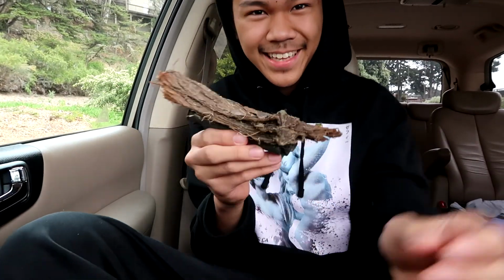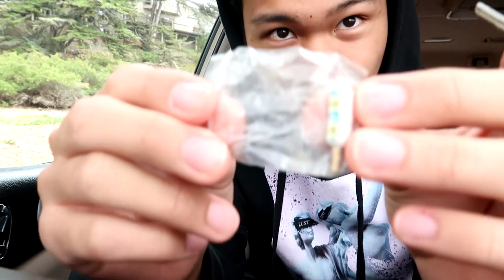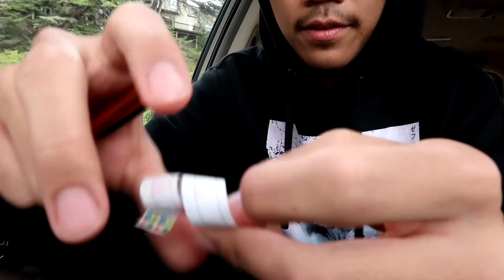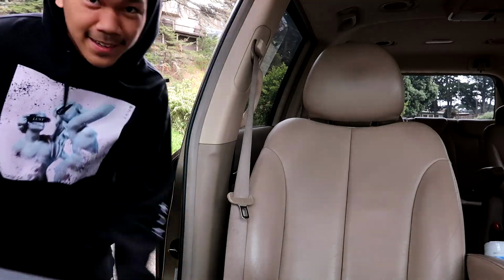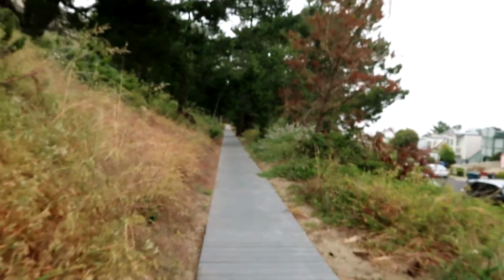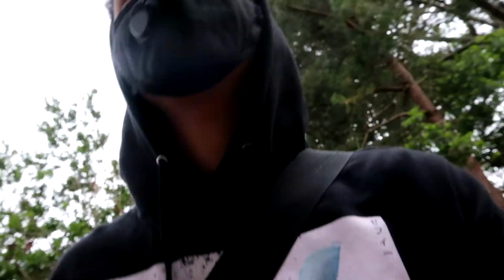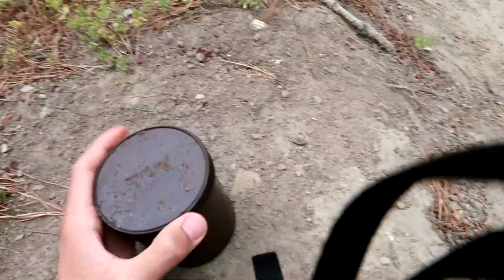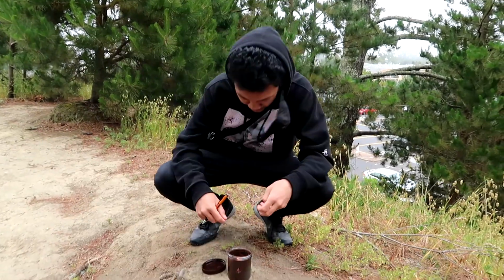Going GEOCACHING for the FIRST TIME! 🌎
**~DESCRIPTION PLEASE READ!~**

Hello everyone! In this video, I dive into the world of Geocaching! Geocaching is a real-world, outdoor treasure hunting game using GPS-enabled devices. Participants navigate to a specific set of GPS coordinates and then attempt to find the geocache (container) hidden at that location. This is the first time I am making a video about my findings! I first learned about geocaching when I saw some dude thoroughly investigating a tree at a park I was at. I always wondered what he was doing, so I started doing research online. That was around 5 years ago. I started seeing lots of geocaching videos on TikTok and my interest in the game started growing again. I made an account, solved some puzzles, and started looking for my first cache! I don't show where the caches are hidden because I don't want to spoil the surprise! These caches were in my local area, and I can't wait to find more!

FOLLOW ME TO KEEP UPDATED WITH MY CONTENT

If you read this, I love you. :)